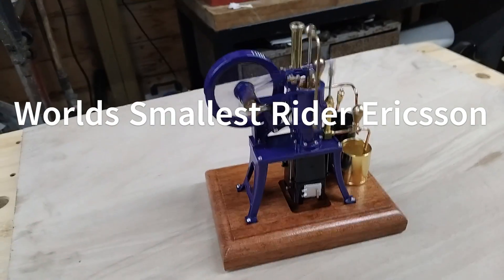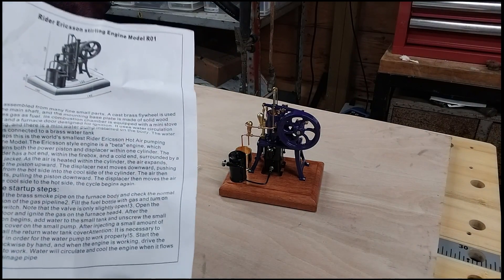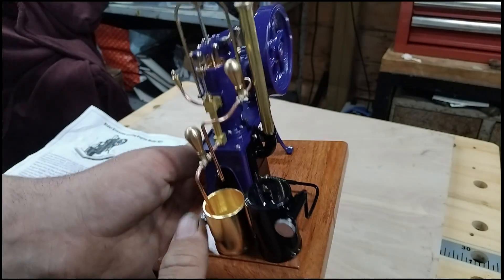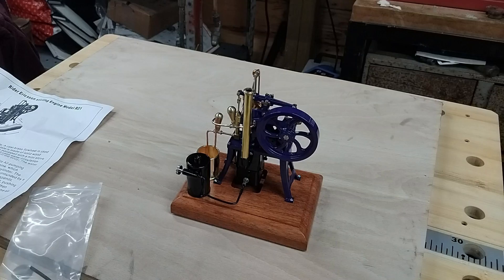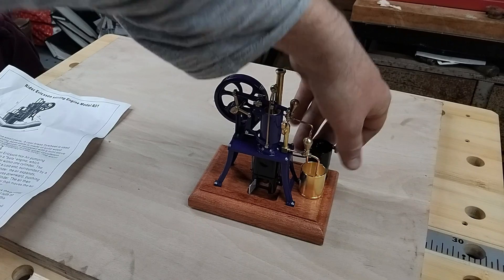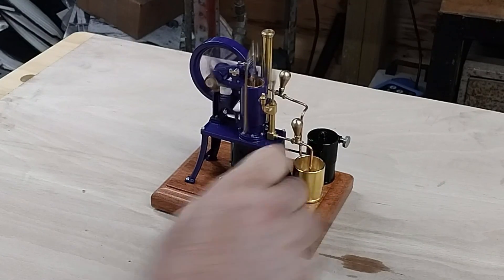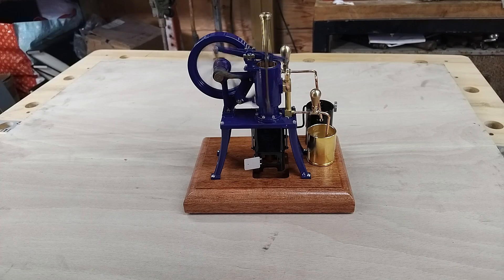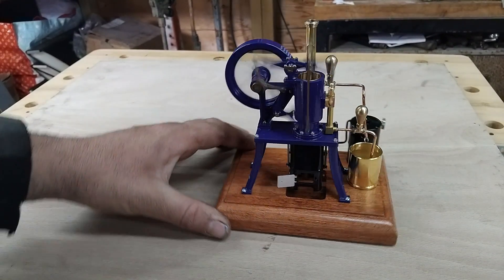WORLD'S SMALLEST Rider Ericsson Stirling Engine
Retrol R01 1/12 scale Rider Ericsson pumping engine
Full Unboxing, Build and Review of the all new Retrol R01 1/12 scale Rider Ericsson water pumping engine from @Stirlingkit .
The latest highly anticipated model hot air / Stirling engine from @Stirlingkit  The Retrol R01.
Available from their website here

The prescision oiler pen